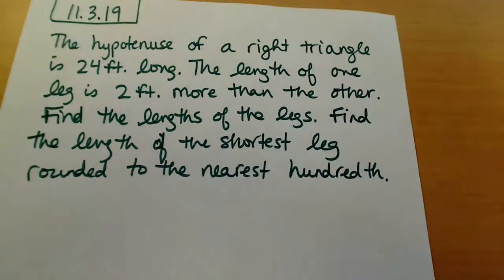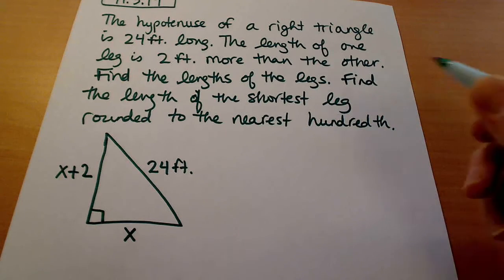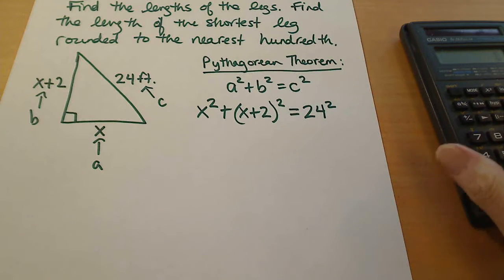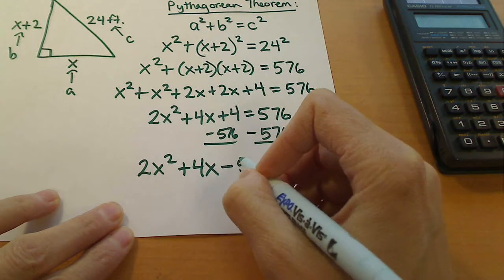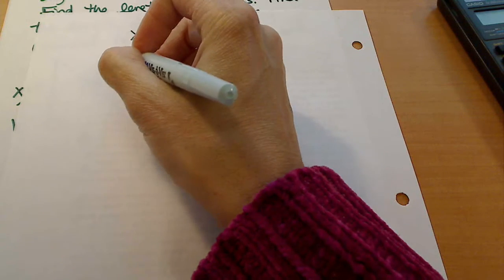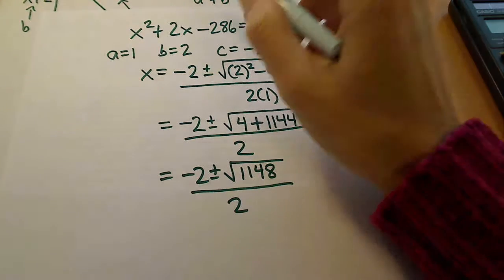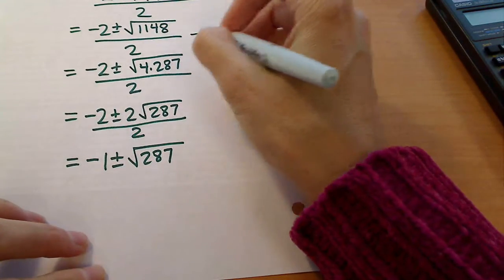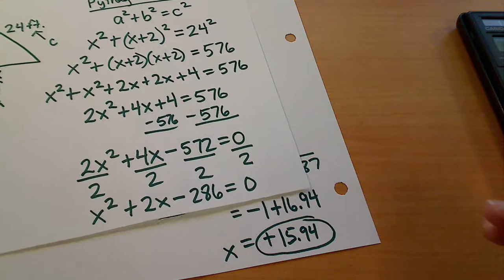Solve a right triangle word problem